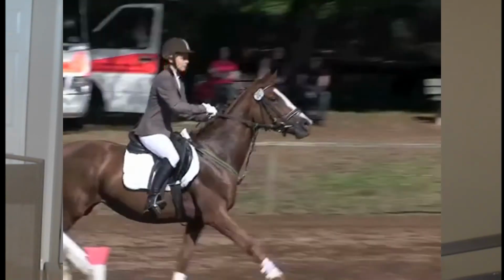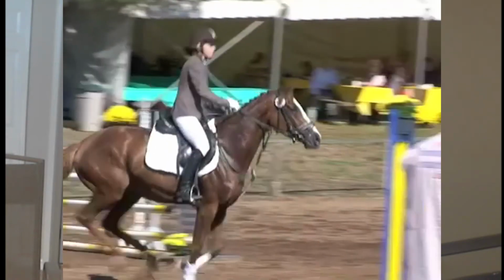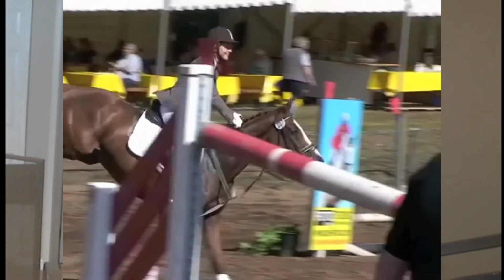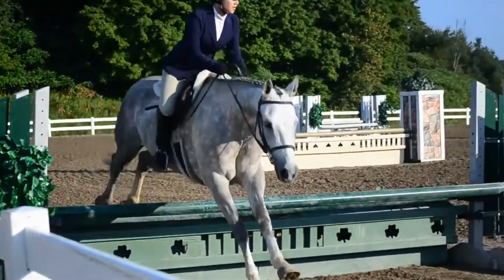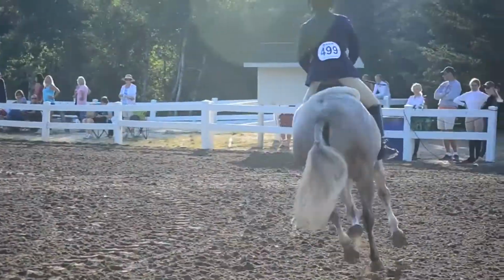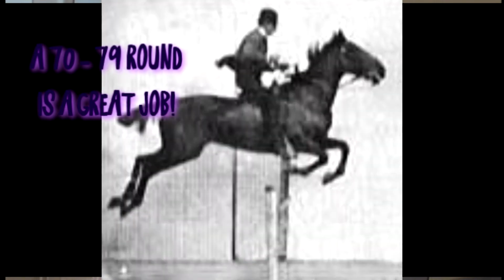Horse Show Tips - How do Hunter Judges Score a Round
With these Horse Show Tips you will understand how do hunter judges score a round.
Watch to get more horse show tips and how to win at horse shows. These include some of the best equitation tips for beginners and the scoring of hunters. If you would like to know about scoring of a hunter round and how do hunter judges score a round and horse jumping then watch these videos.

▼ - Want your own position reviewed?
It would also help if you would let us know if you are riding hunter, jumper, dressage or eventing. We'd love to hear from you.

*** Pictures and Video Attribution

By Eadweard Muybridge, Waugsberg [Public domain], via Wikimedia Commons